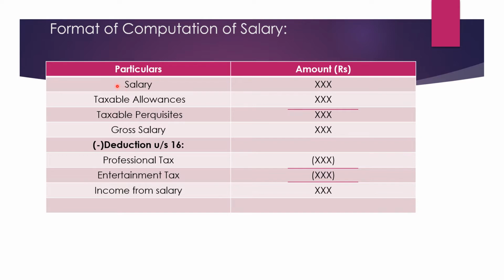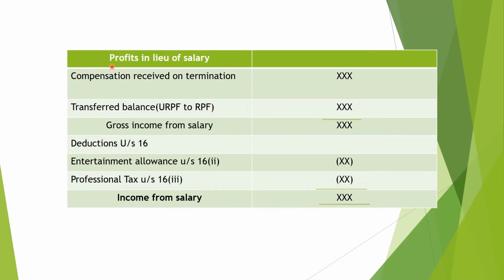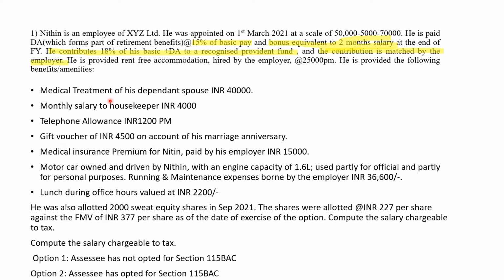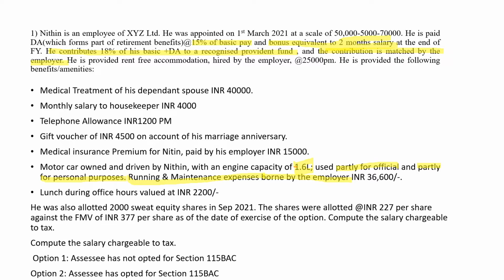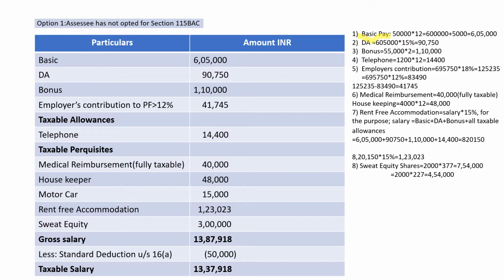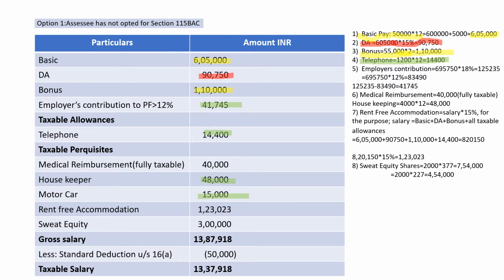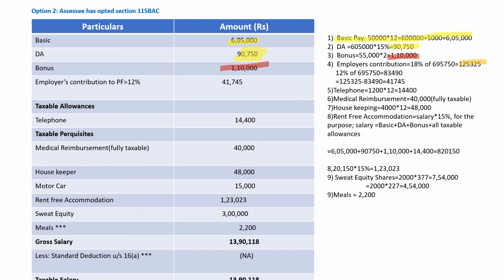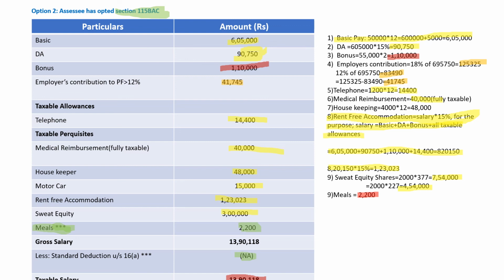Income from salaries.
This video contains the problematic part of the income from salaries.